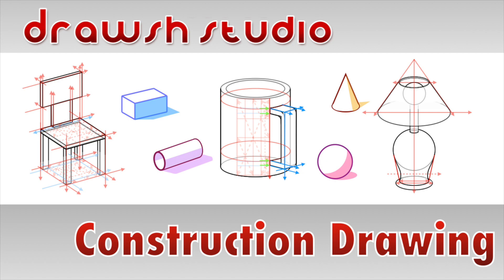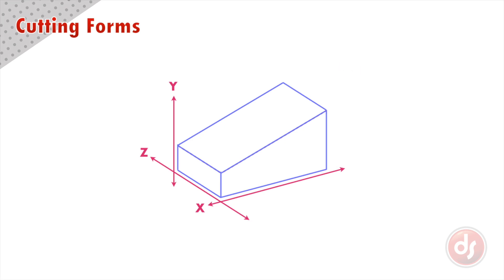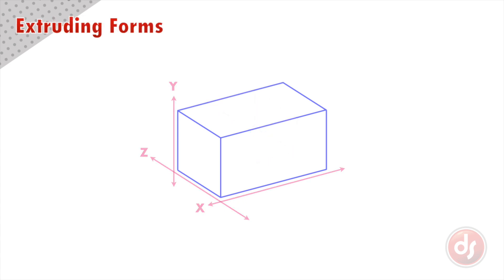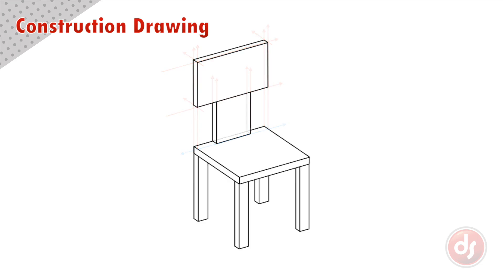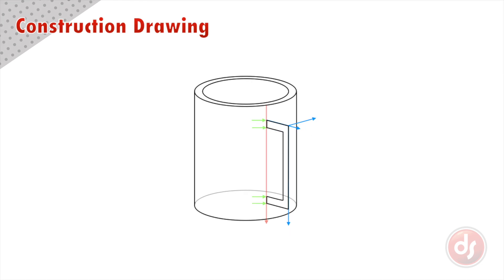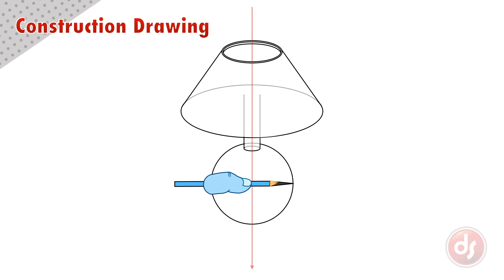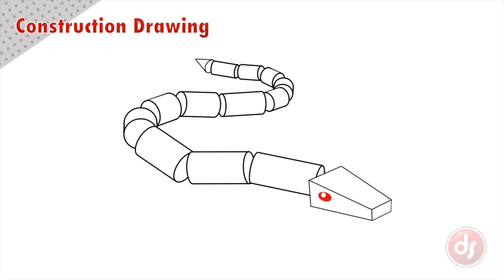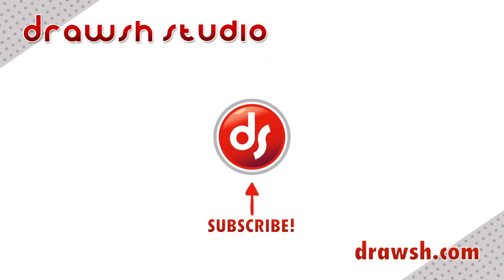How To Do Construction Drawing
This video simply lays out the basics of how to use construction drawing to make your drawings solid, 3D, and accurate!  This video builds on ideas covered in previous videos, find the links below if you want to catch up, or jump in with both feet and watch this first!